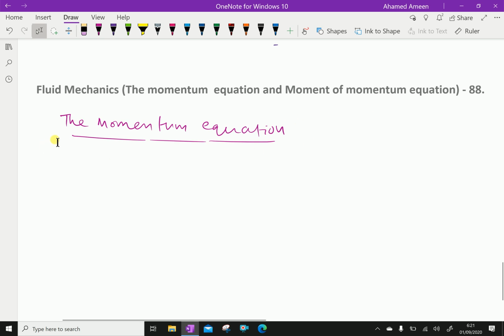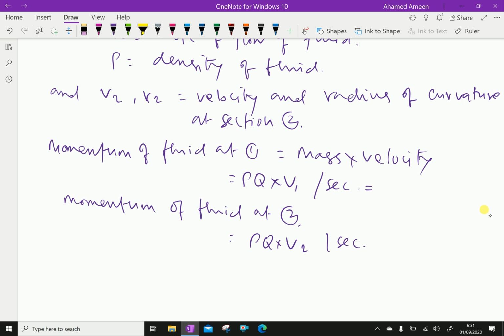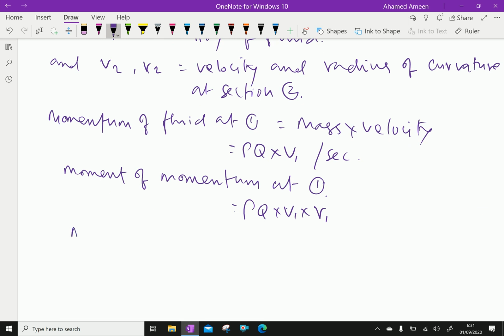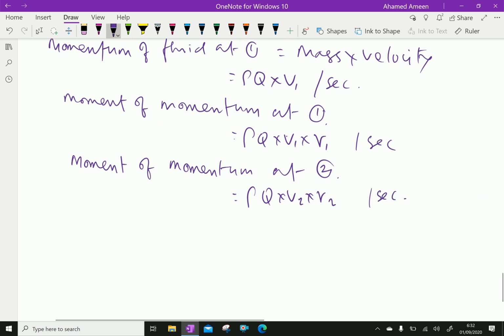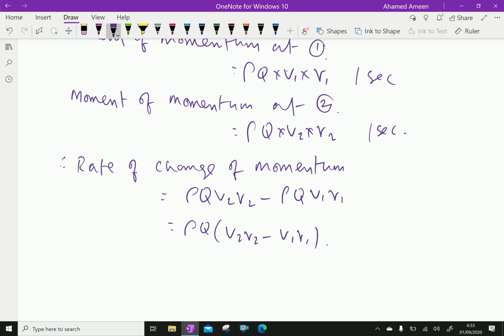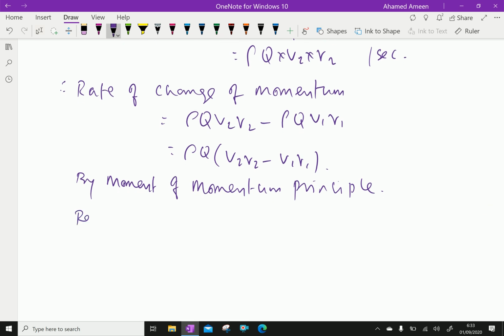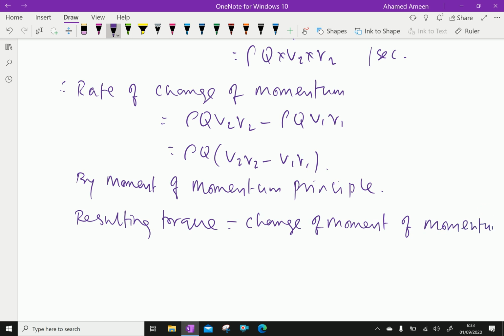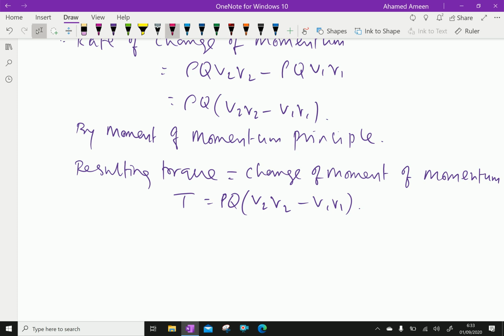Fluid Mechanics: - (Momentum and momentum of momentum equation) - 88.